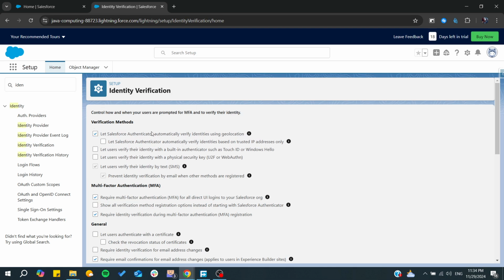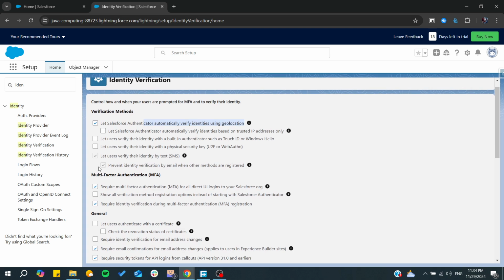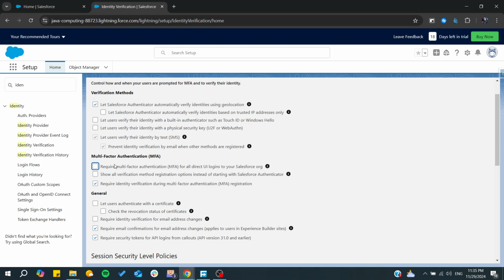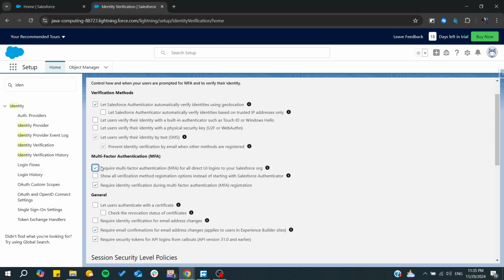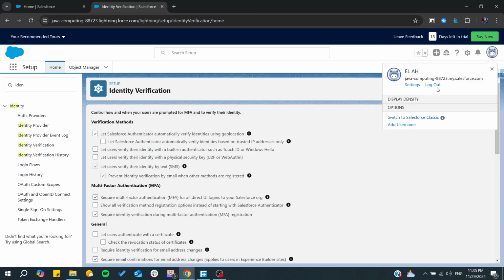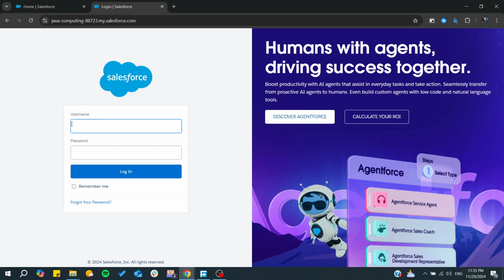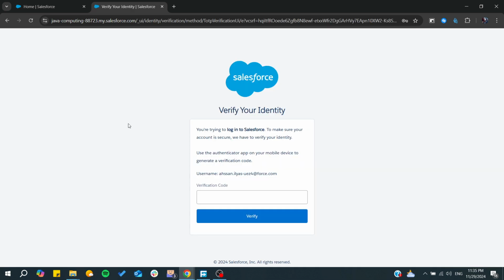How To Reset Salesforce Authenticator Tutorial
Today we talk about reset salesforce authenticator,salesforce,salesforce authenticator app,how to connect salesforce authenticator app,salesforce authenticator how to use